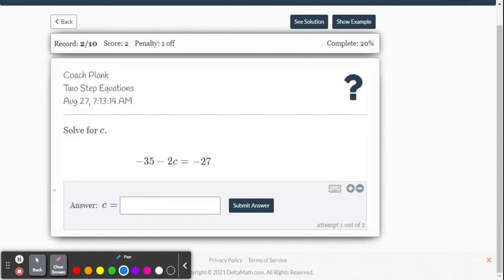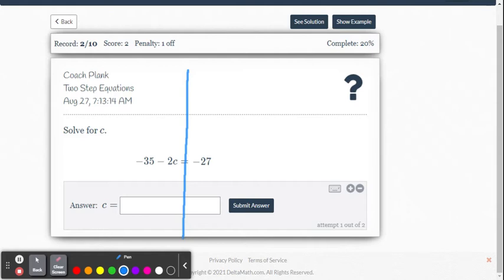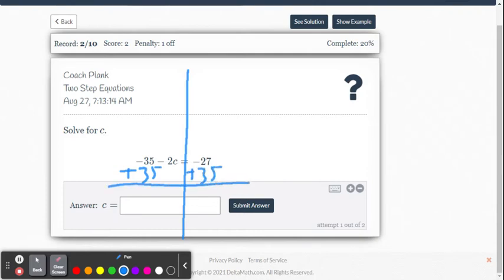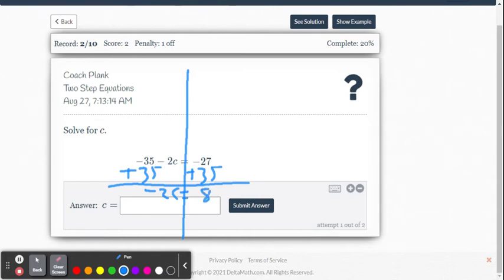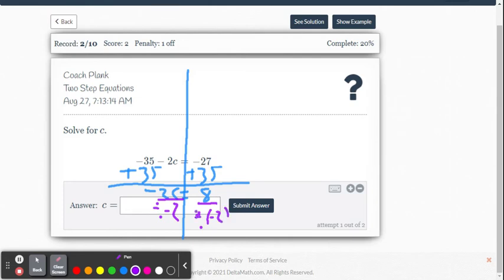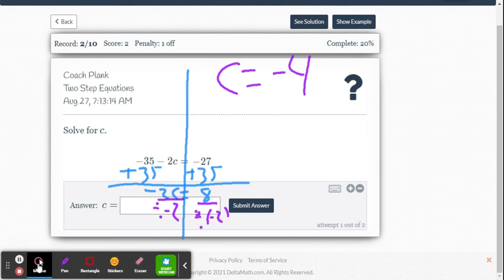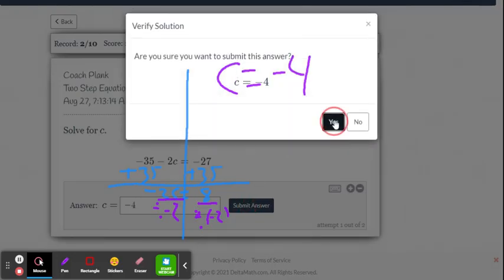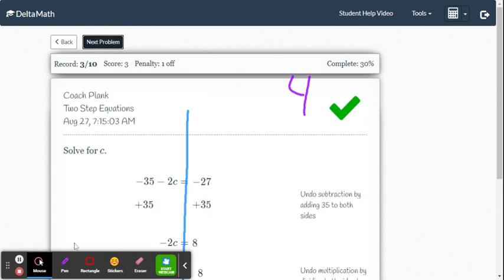DeltaMath: Solving Two Step Equations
This video provides one example for solving two step algebraic equation.